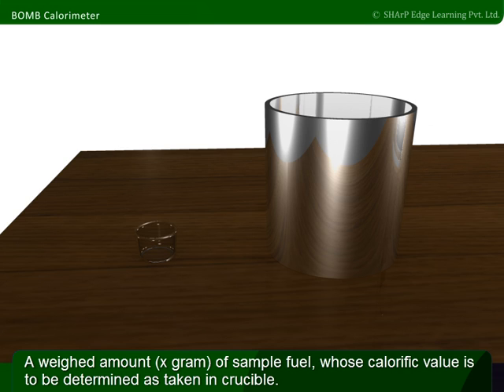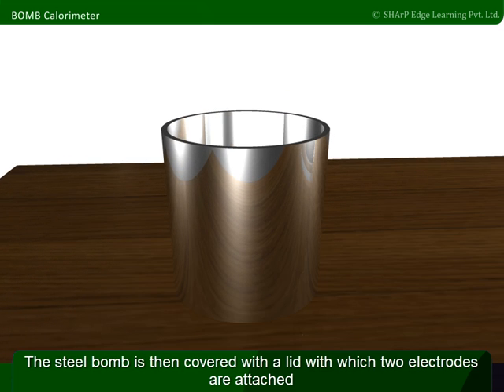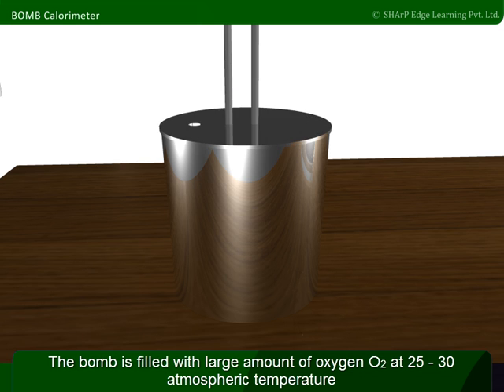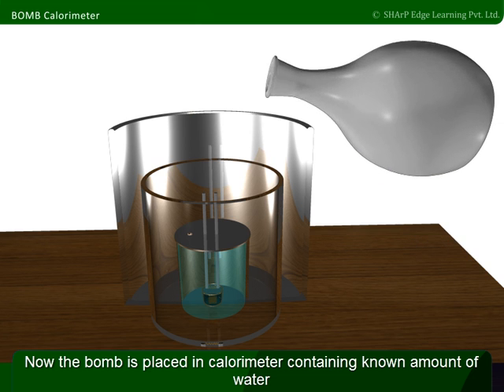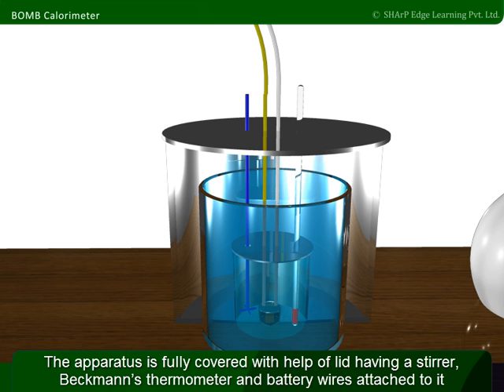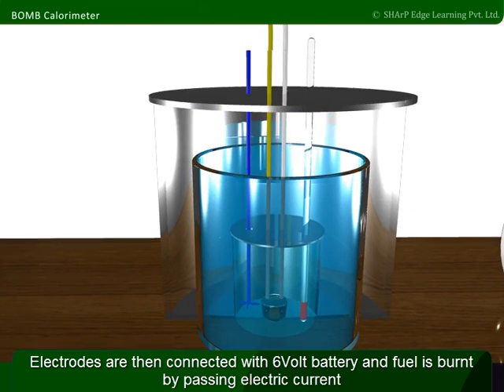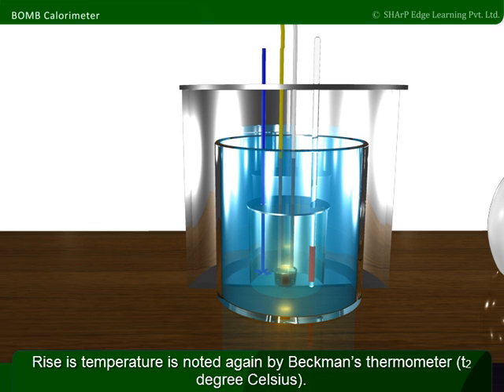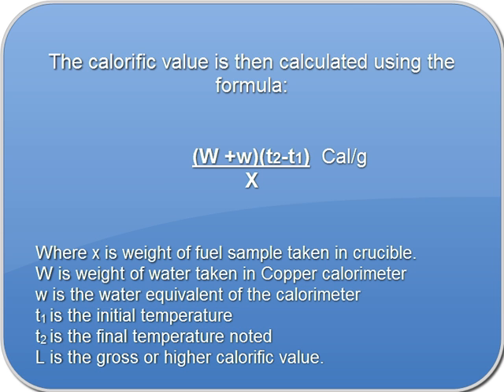Bomb Calorimeter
A bomb calorimeter is a type of constant-volume calorimeter used in measuring the heat of combustion of a particular reaction.